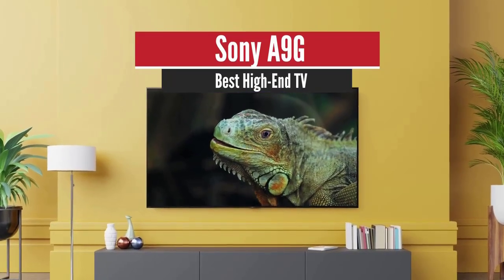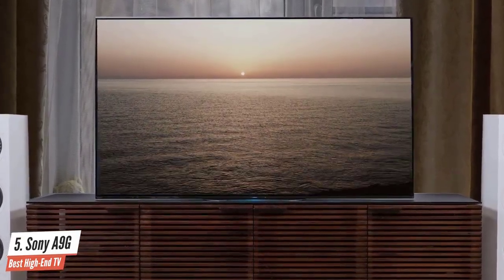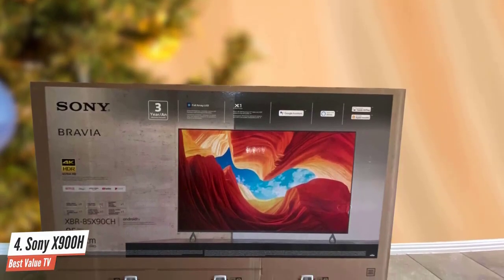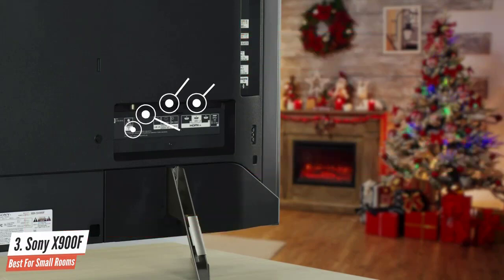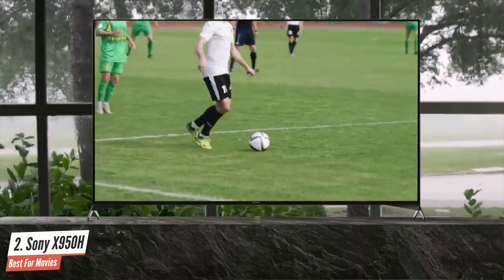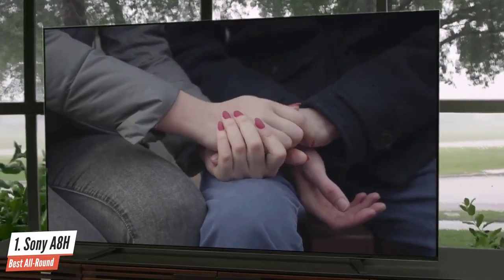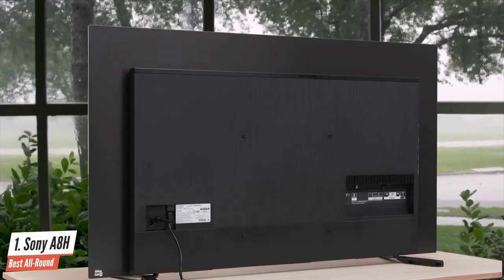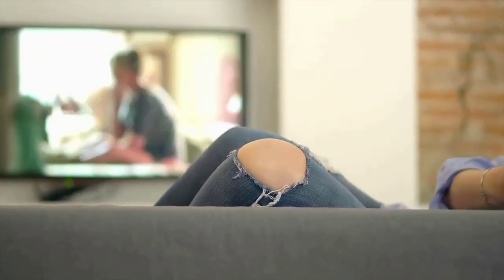✅ 2021 Review Sony X900H | Top 5 Best Sony TVs 2021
► Links to the best sony tvs 2021 we listed in this video:

► 5. Sony A9G
► 4. Sony X900H
► 3. Sony X900F
► 2. Sony X950H
► 1. Sony A8H